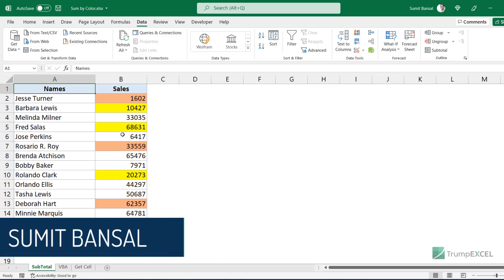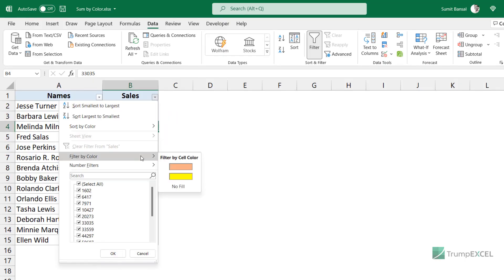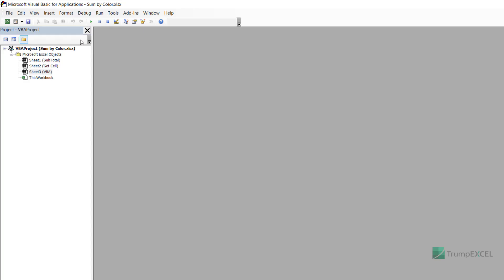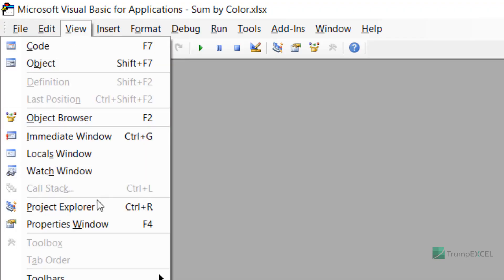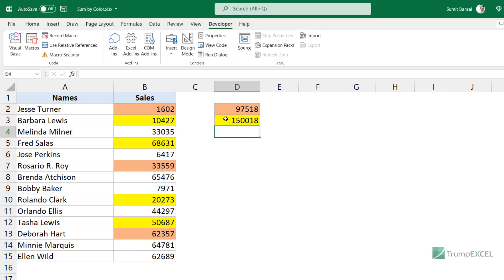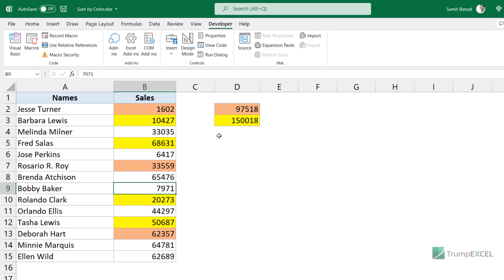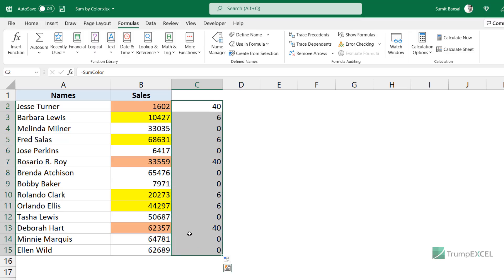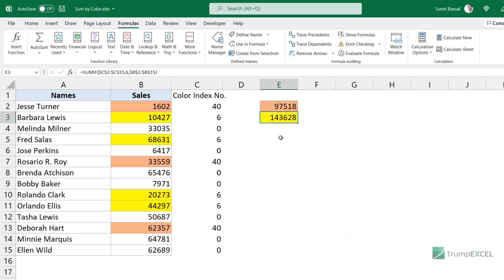Sum Cells Based on Their Color in Excel (Formula & VBA)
In this video, I will show you three different methods to add cells based on color.

00:00 Intro
00:25 SUM by Color Using SUBTOTAL Function
02:05 SUM by Color Using VBA Function
08:27 SUM by Color Using Get.CELL + Named Range Trick

If you're looking for an easy one-time method, use the first SUBTOTAL method. If you need to do this quite often and are comfortable with VBA, you can create your own custom function that will give you the sum of cells based on the color in it.

And if you don't prefer VBA, then you can use the third method which uses an old GET.CELL formula trick. It's not the best way to do this, but it gets the work done.

'This VBA code created a function that can be used to sum cells based on color
Function SumByColor(SumRange As Range, SumColor As Range)
Dim SumColorValue As Integer
Dim TotalSum As Long
Dim rcell As Range
SumColorValue = SumColor.Interior.ColorIndex
Set rCell = SumRange
For Each rCell In SumRange
If rCell.Interior.ColorIndex = SumColorValue Then
TotalSum = TotalSum + rCell.Value
End If
Next rCell
SumByColor = TotalSum
End Function